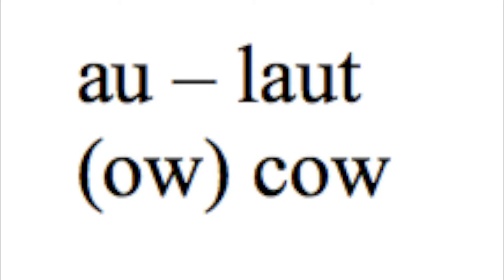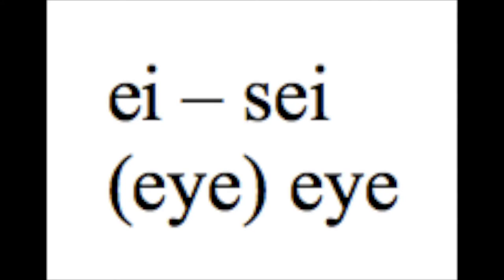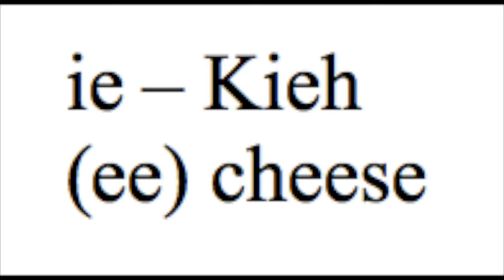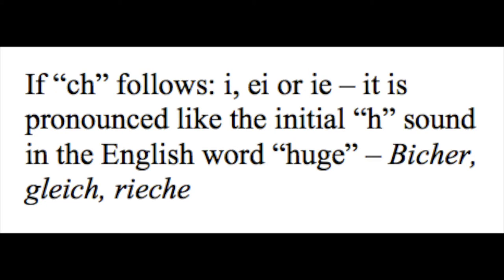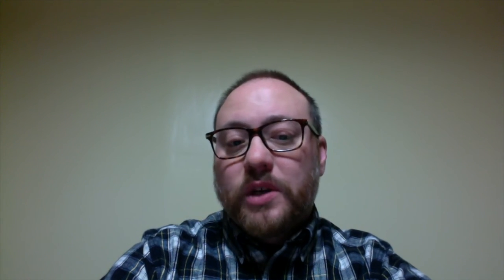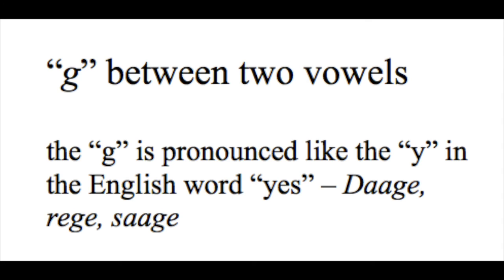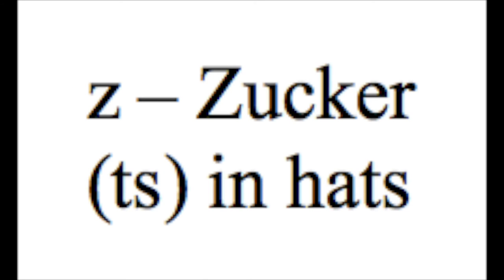Your PA Dutch Minute: Pronunciation Help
This video covers some basic pronunciation of Pennsylvania Dutch.